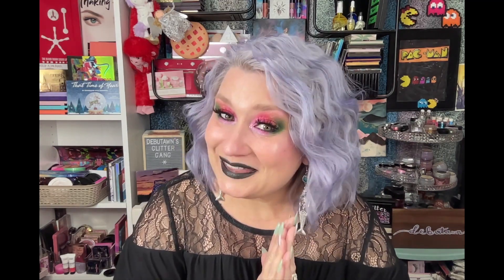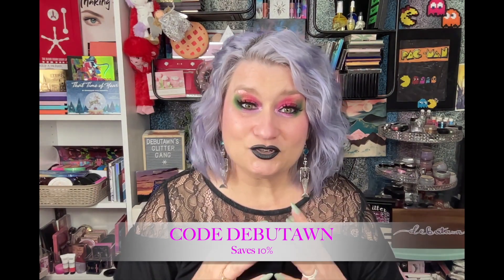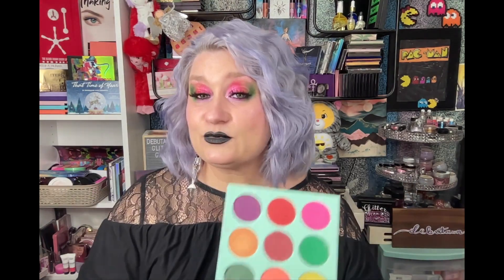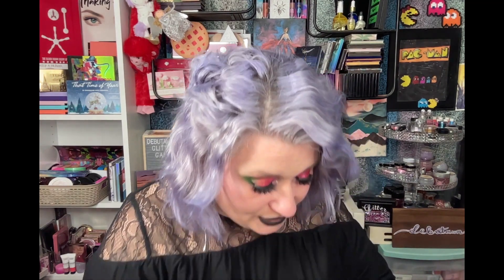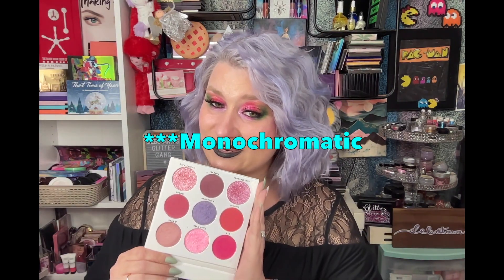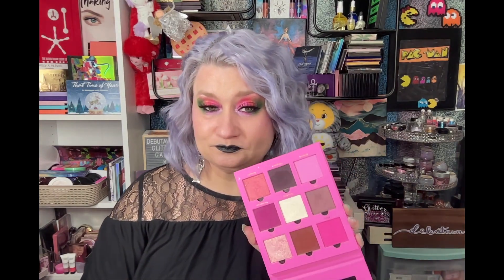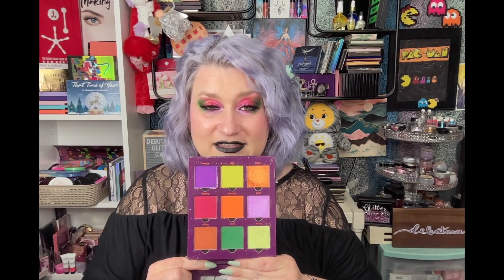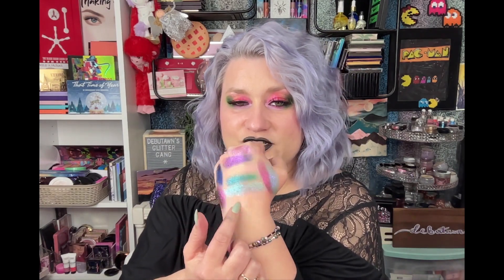Unearthly Cosmetics RANKING ALL 17 PALETTES & SWATCHES / Pt. 2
CODE DEBUTAWN
saves 10%

Also Mentioned
please go show some love   💜

🟣FRIEND MAIL 📬
Goddard Ks
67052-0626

Truly Appriciate Anytime You Use My Codes 💖

💰Unearthly Cosmetics ( formally known as Alien )
Affillate Code *
DEBUTAWN
SAVES 10%

💰Nomad Cosmetics
Code
Debutawn
Saves 10%

Affilate Code*
DEBUTAWN
Save 10%

💰Base Blue Cosmetics
Code
Debutawn
Save 15%

💰Wenzdae Cosmetics
Code
Debutawn
Saves 10%

💰Rebellious Unicorn Cosmetics
CODE
Debutawn
Save 20%

💰Curst Kosmetics
CODE
DEBUTAWN
Saves 10%

💰Untitled Designs
CODE
DEBUTAWN
Save 20%
T-shirts , Stickers, Cosmetics Bags

💰 Snocca Nails
 Debutawn
Save 15%

Save $7 on Uber Eats use Code
eats-debbiek4942ue

🌟In depth YT video explaining my Dercums disease-

If your a subscriber of mine I want to tell you thank you and that you all are so very special to me!